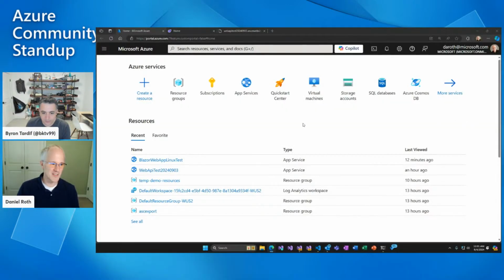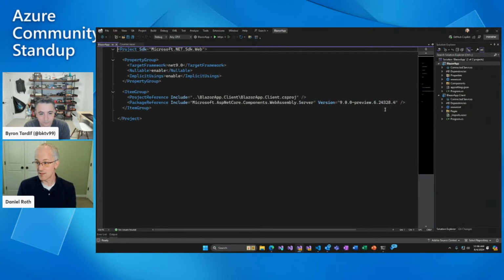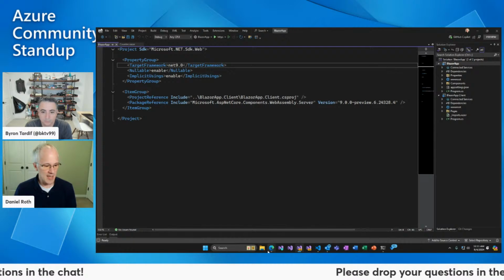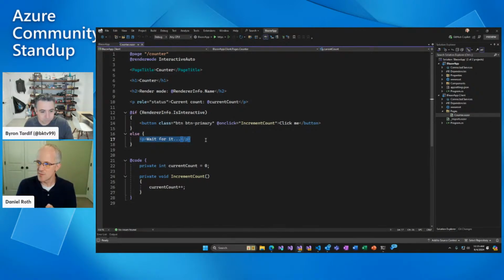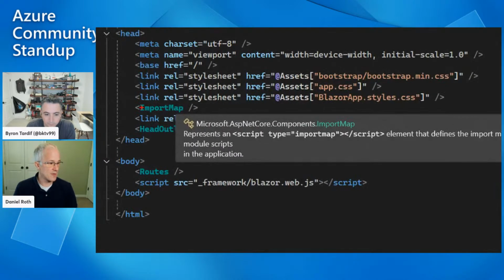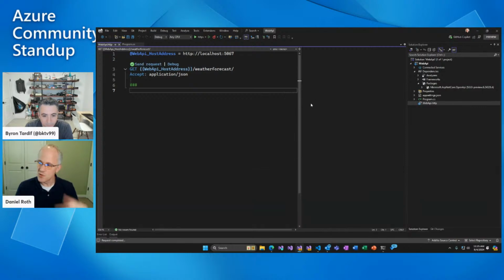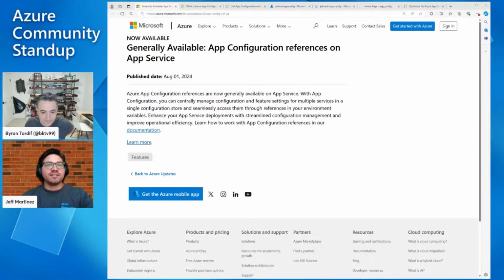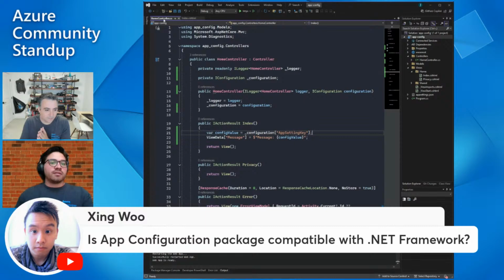Azure App Service Community Standup - .NET 9 and App Configuration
Learn about the latest from Azure App Service including .NET 9 and App Configuration.

⏲️ Chapters:
00:00 Countdown
03:07 Welcome to the Azure App Service Standup
03:36 .NET 9
04:38 Demo
29:43 Release notes
30:30 Long term support (LTS) release v Short term release (STS)
33:06 App Configuration References on App Service
36:46 A look at the code
39:18 Wrap up

Featuring: Byron Tardif, Jeff Martinez, Daniel Roth